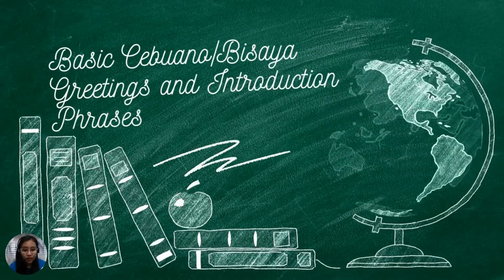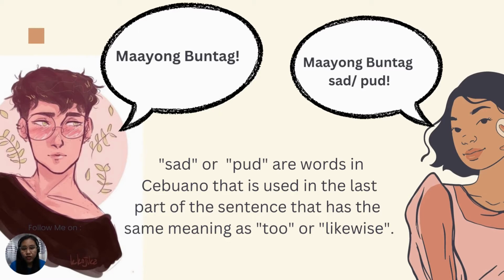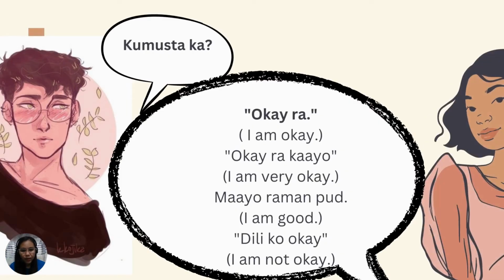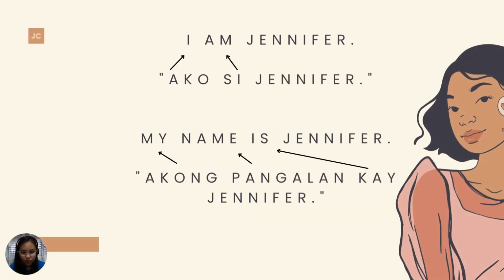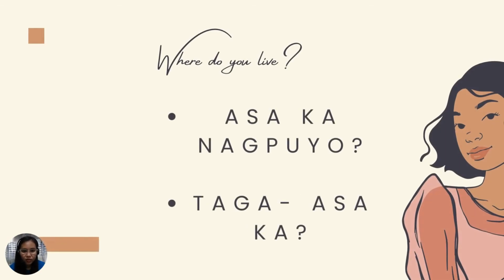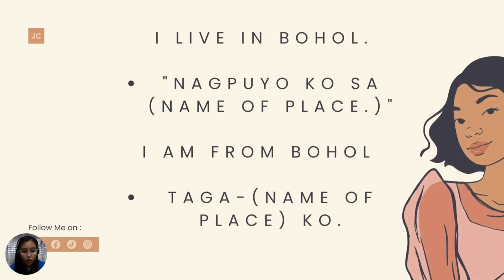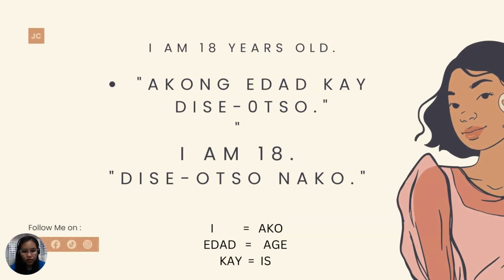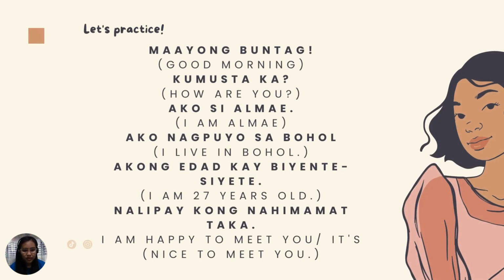Learning Cebuano/ Bisaya Episode1- Basic Greetings and Introduction Phrases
Hello! This is the first episode of my Cebuano natively named Bisaya or Bisayan Language Tutorial. This language is spoken widely in the southern Philippines native to Cebu, Bohol, some parts of Negros and Leyte, and the northern part of Mindanao and the Zamboanga Peninsula. In modern times, it has spread to places such as Davao Region, Cotabato, Camiguin, parts of the Dinagat Islands, and the lowland regions of Caraga.

Cebuano is one of the major languages spoken in the country and has a large native-speaking population. It has also different dialects,( variant) such as "Binol-anon" or "Bol-anon Cebuano" in Bohol and "Kana" in Leyte with phonetic changes.(I'll be making videos with the different soon.)

By the way, I just remember for Good day!, in Cebuano, " Maayong Adlaw!"- I forgot to include it on the video.

My apologies for the background noise, our neighbor is doing a slight repair. With Typhoon Paeng , there's a little damage on the roof due to strong winds.

Maayong Adlaw mga Pinalangga!